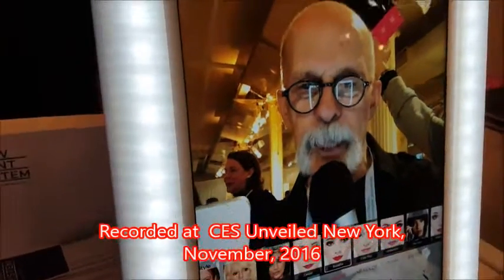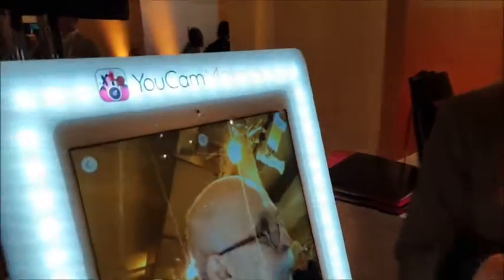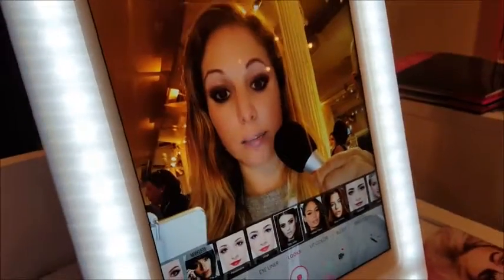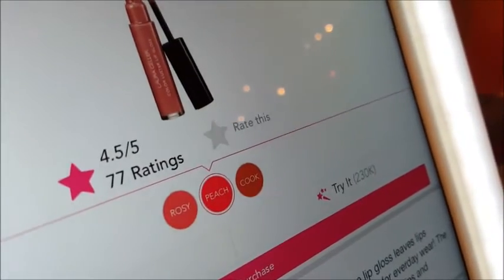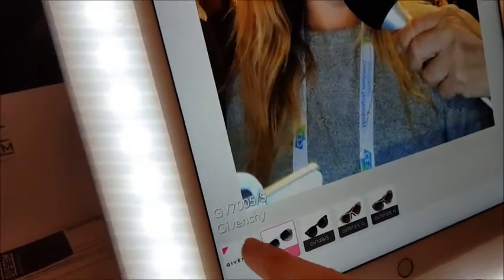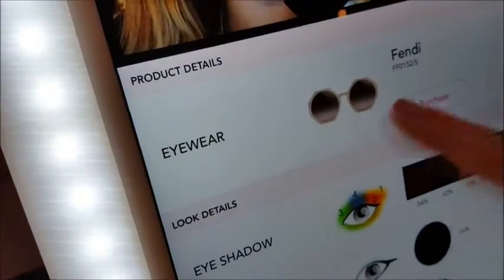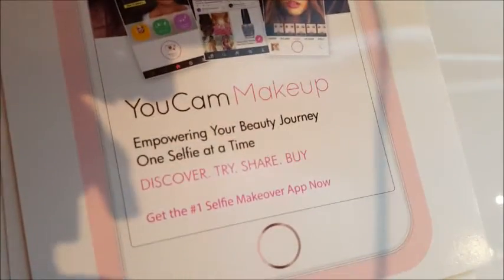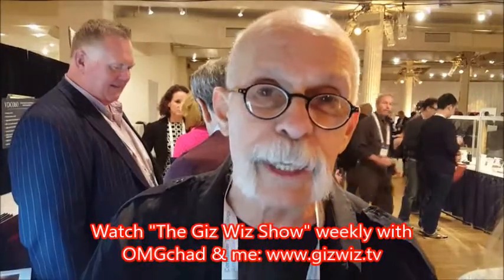YouCamMakeUp app.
Turn your smart phone into a selfie makeover camera for hairstyles, lipstick, eye makeup, and more! As you'll see in the video, women (or anyone who want too) can create makeup looks, try new hairstyles and change hair color instantly. You can do a makeover in real-time or do it on your selfie photos. The YouCanMakeUp app is free and available on iOS and Android. Some try-on items are available for sale through the app which I assume is how they earn their money.